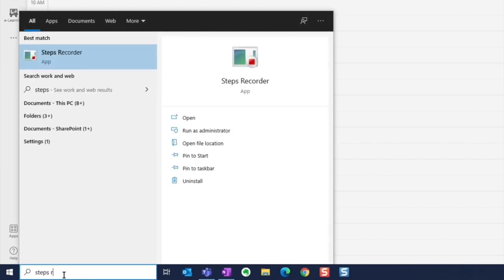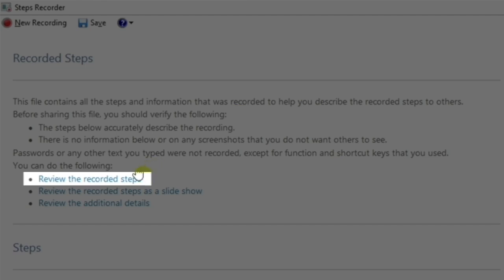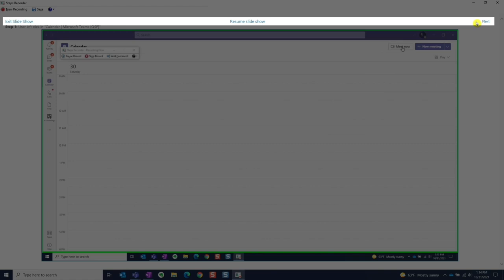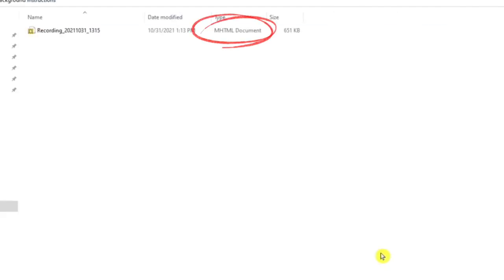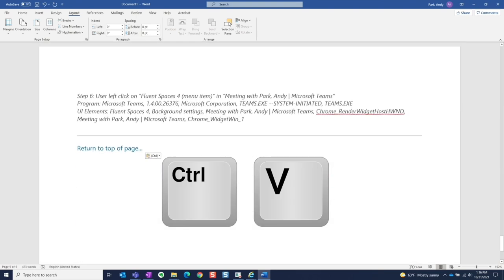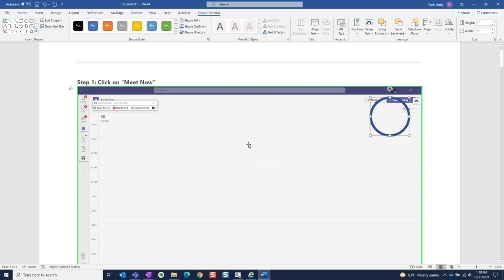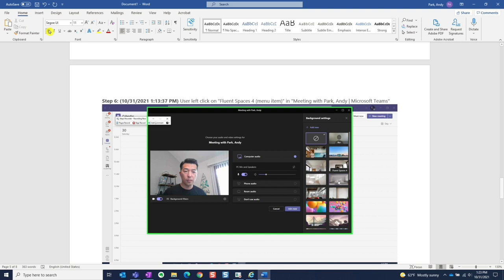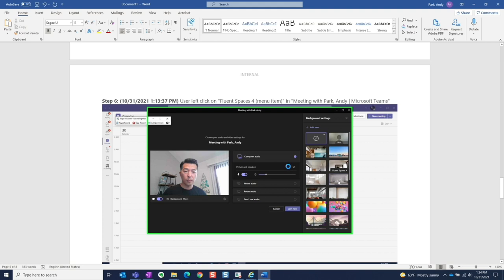Create simple step-by-step instructions with Windows Steps Recorder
In this video, I'll show you how you can use Windows built-in utility - Steps Recorder - to create a simple step by step instructions and refine it in MS Word for sharing.